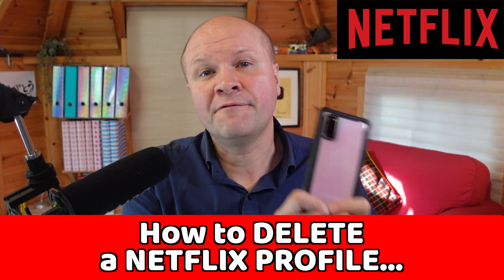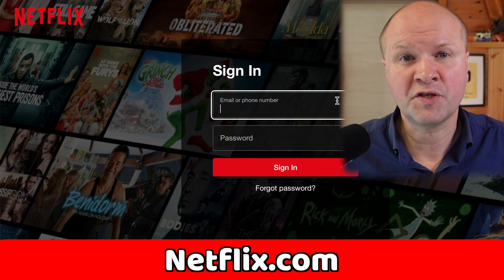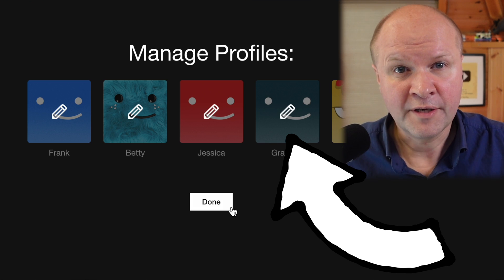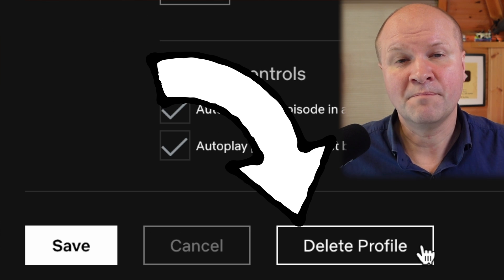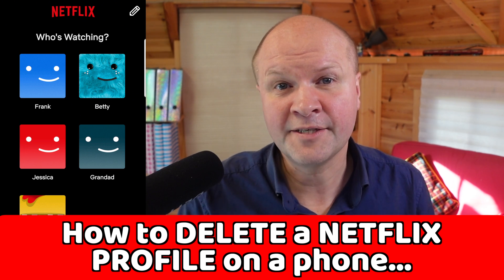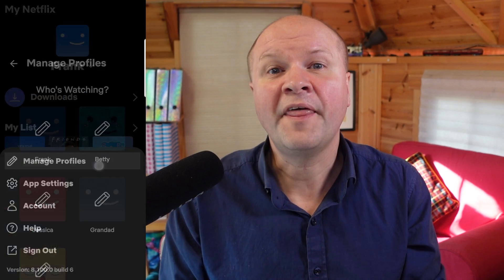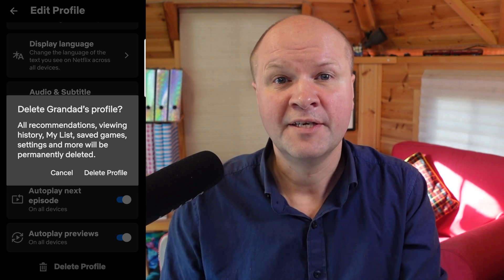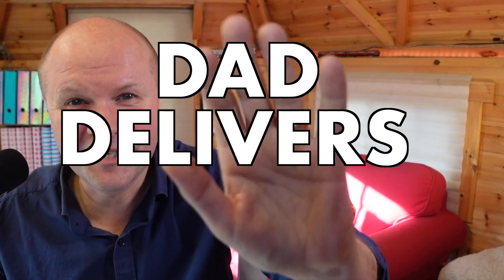How to DELETE a NETFLIX PROFILE in under a minute!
How do you delete a Netflix Profile? I show you step-by-step how to remove and delete any Netflix profile using a laptop, PC, macbook or mac... as well as deleting a profile using the Netflix app on an Android phone, iPhone or iPad. It's really quick and easy to delete a Netflix profile, but please note we can't delete the main profile for the Netflix account.

Desk microphone - DEITY D3 PRO MIC

0:00 How to delete a Netflix Profile
0:47 How to delete a profile on Netflix on a windows PC, laptop, Apple mac, macbook pro or macbook air
1:49 How to delete a Netflix profile on a phone, iPhone or Netflix app